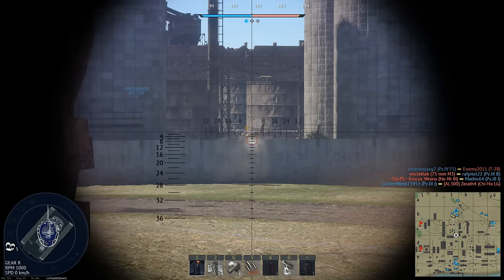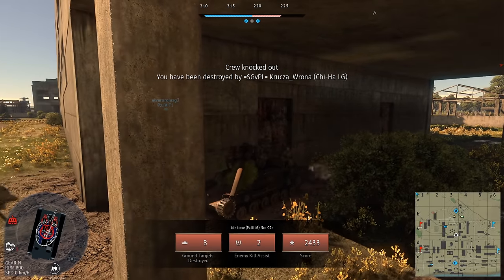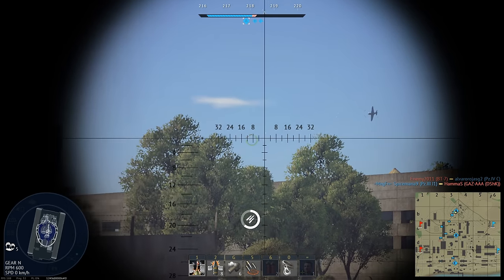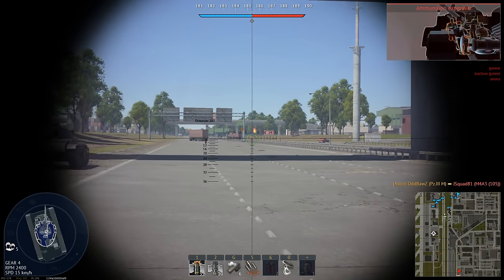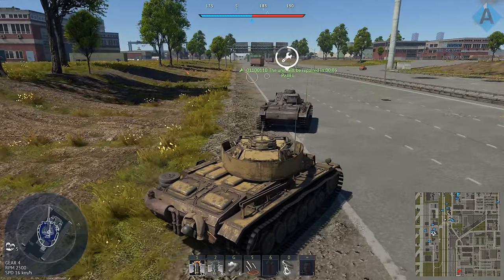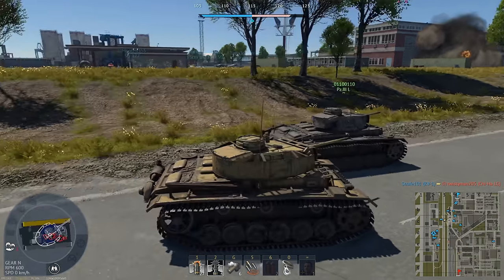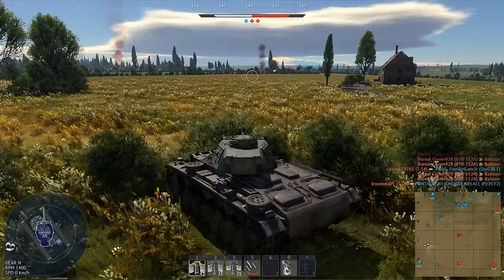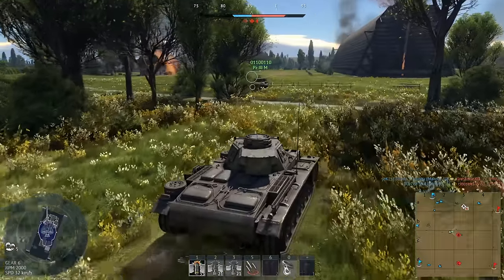TIGER ARMOUR AT 3.0 - Pz. III M in War Thunder - OddBawZ feat. @PhlyDaily - Volumetric Armor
In today's video, I'm joined by PhlyDaily in our Pz. III M and Pz. III L to see just how effective volumetric shells and armour is.

The Panzer 3 M was a little chonk of a German Tank before but now it's got some serious improvements with the new patch.  This and the Panzer 3 L have the same spaced armour on the turret.  This comes in the form of a 20mm thick high hardness wall that sits off of the main turret mantlet.  Because of the materials and space, the Pz 3 M and Pz 3 L now have up to 120mm of protection against some shells.

When you shoot a Panzer 3 with an APHE, the high hardness armour detonates the shell causing its penetration power to diminish.  This also works the same for HEAT.  I highly recommend if you're playing allies to bring out a few solid shot rounds or APCR to help deal with this staggeringly effective little beast.

Although it seems like all tanks armour in War Thunder has been improved overall making for more exciting dog fights in tanks, this Pz 3 specifically has had a huge buff.  Definitely revisit this!